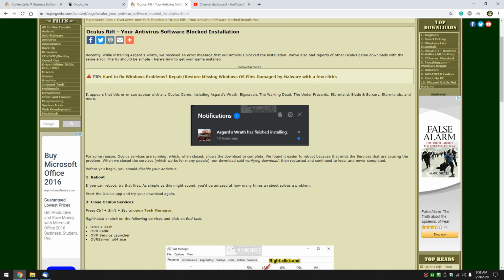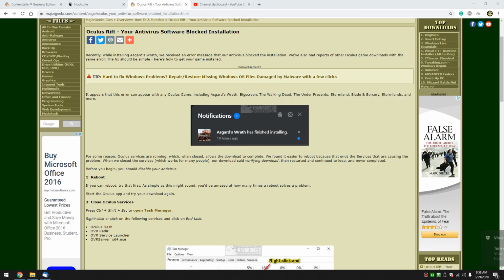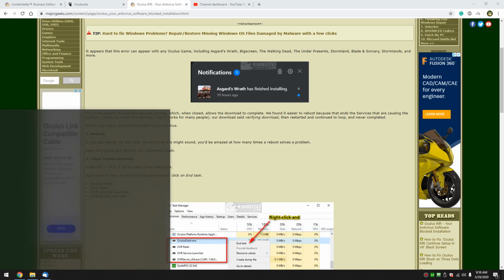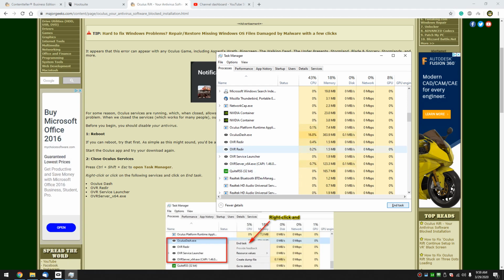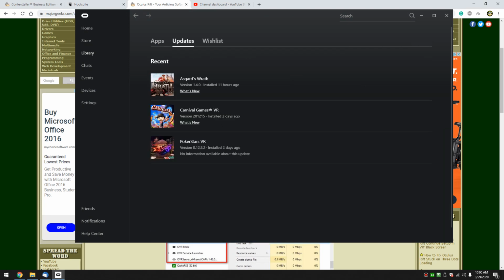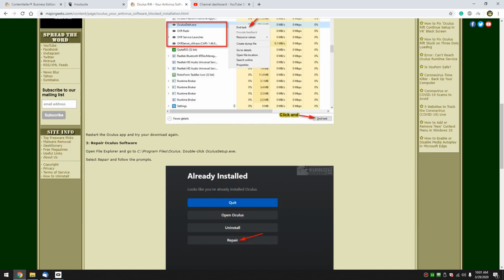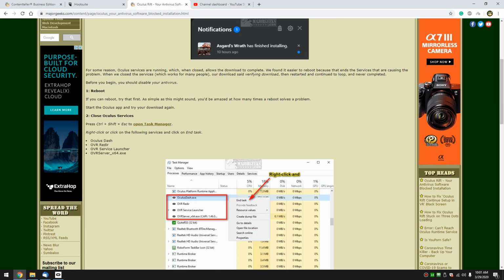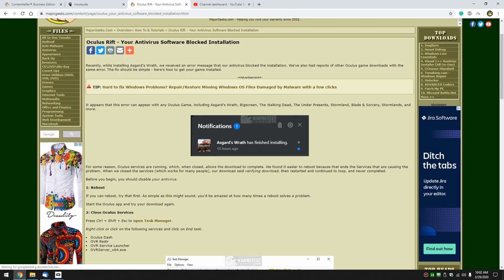Oculus Rift Your Antivirus Software Blocked Installation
Recently, while installing Asgard's Wrath, we received an error message that our antivirus blocked the installation. We've also had reports of other Oculus game downloads with the same error. The fix should be simple - here's how to get your game installed.